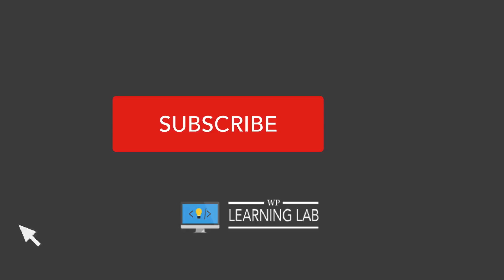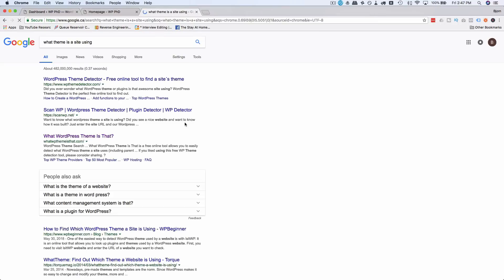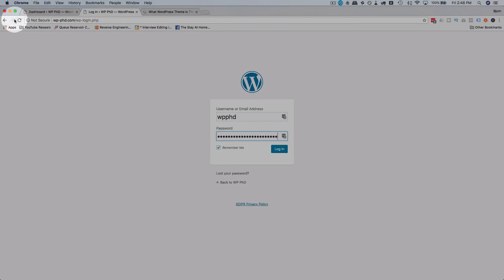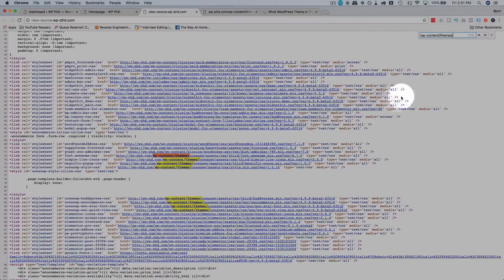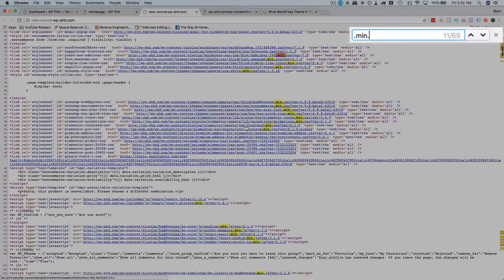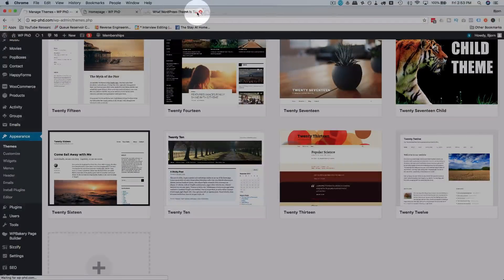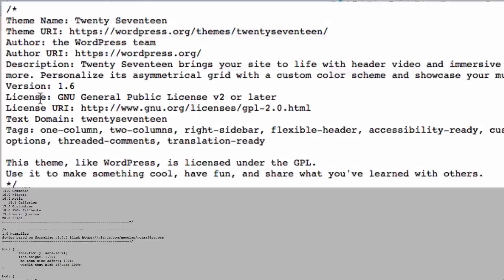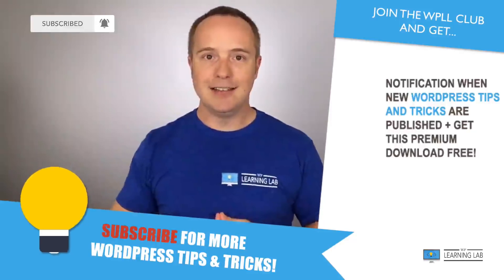How To Find Out What Theme A Website Is Using - WhatWPThemeIsThat.com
There are to ways to find out what theme a website is using: automatic and manual. The automatic way using a website like "What Theme Is That". If successful it will tell you which theme and what plugins are running on any given WordPress site. If unsuccessful, you will have to try the manual way by looking through the site's source code. I show you both in this tutorial.